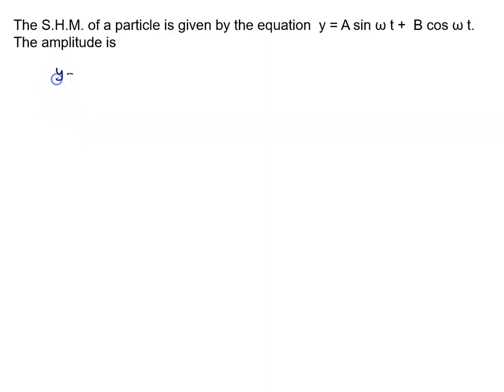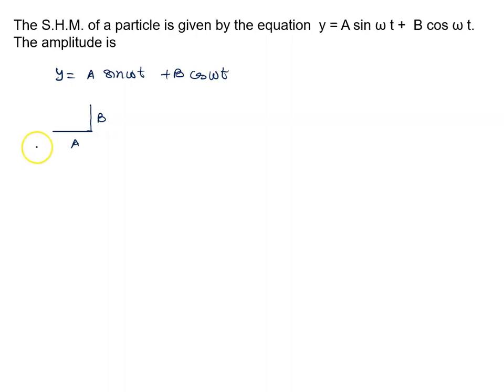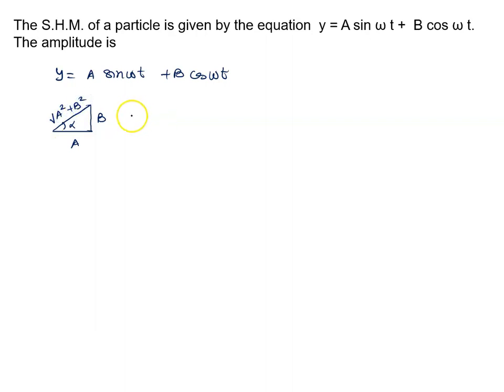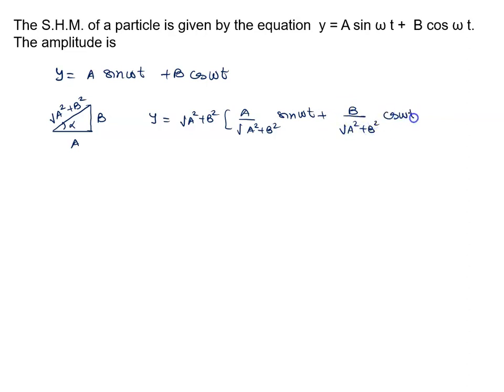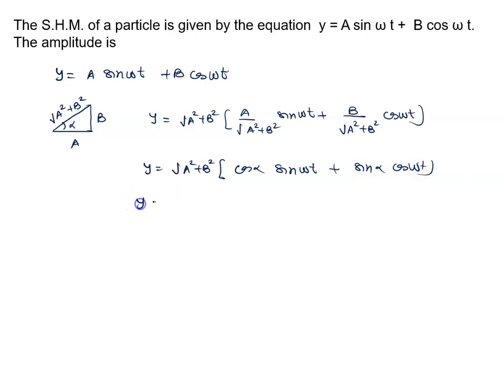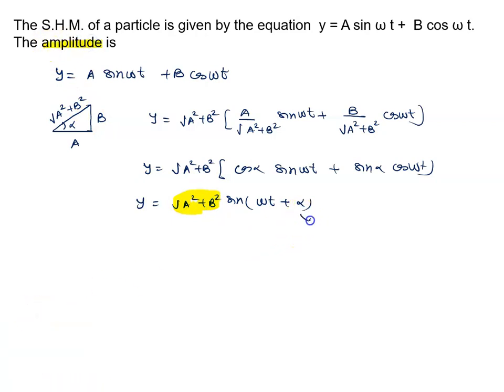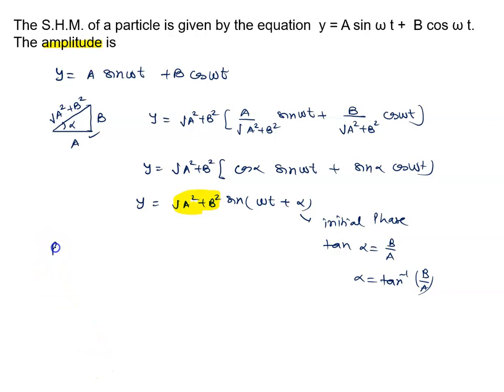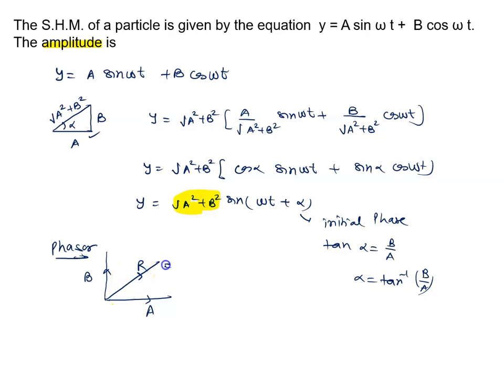38 Illustration Find the amplitude of particle and equation in SHM , whose motion equation is given